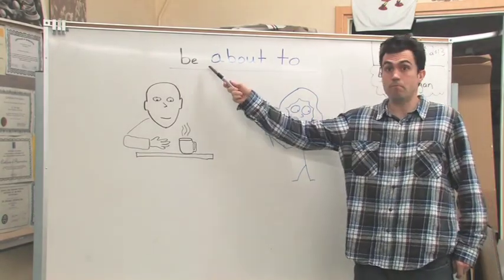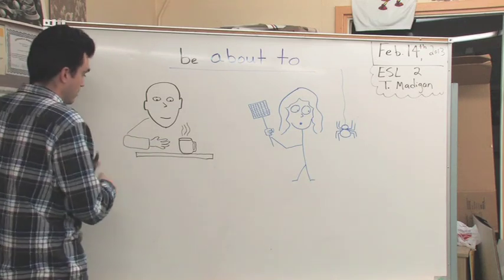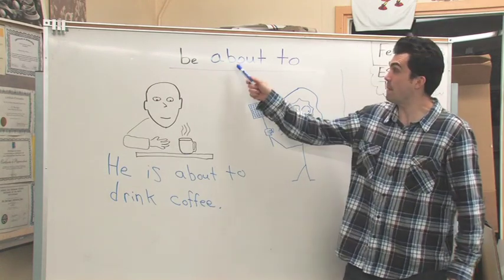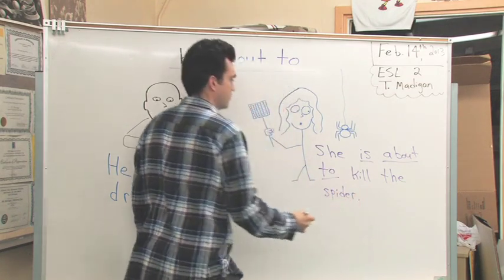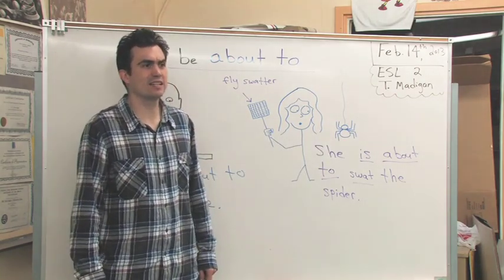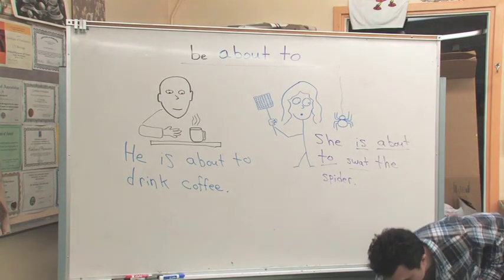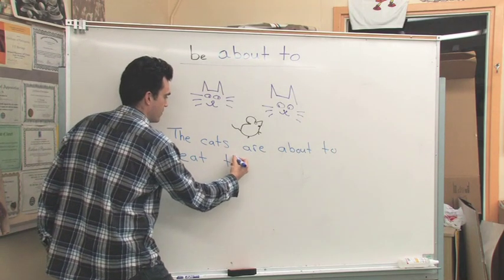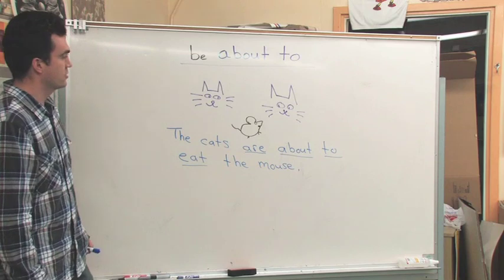About To, An ESL lesson from Tom (Beginner, Level 2)